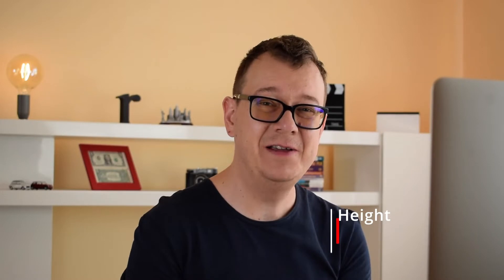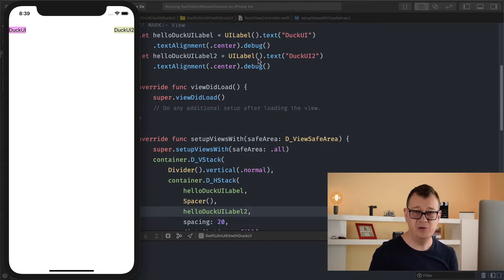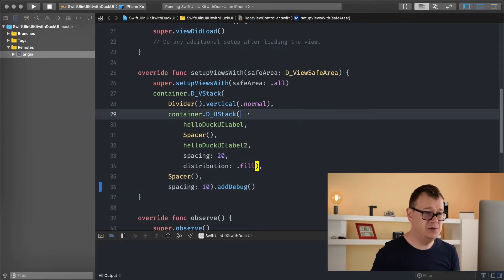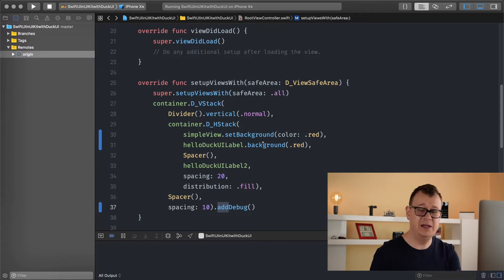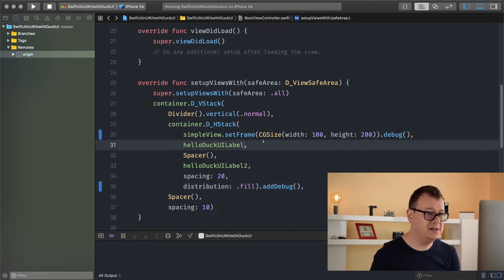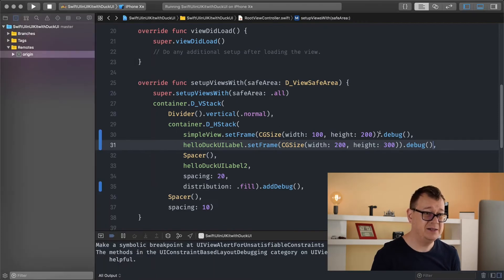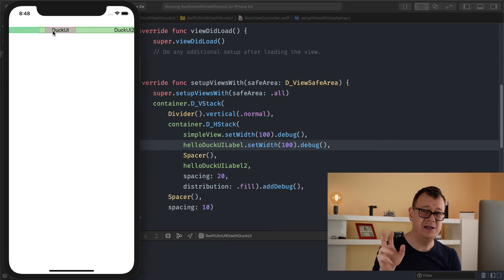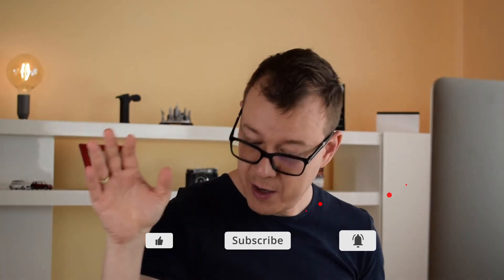Swift Frame - iOS Layout Guide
Want to learn swift frames? Do you need an ios layout guide? Are you looking for a good constraints xcode tutorial or ios user interface tutorial?
Have you ever wondered what is an ios constraints? Well you're in luck! Because this ios constraints tutorial and uiview frame is all about that. Discover how to use SwiftUI syntax and concepts in UIKit. In this uiview swift series I'll guide you through DuckUI, SwiftUI for UIKit. Kinda. Some of the basics of layout will be covered in this video: frame, width and height. In this ios user interface design tutorial we will learn about auto layout swift, adaptive layout ios, bounds vs frame, user interface layout and auto layout in general. In this auto layout tutorial, I will give you a quick start to autolayout swift, adaptive layout and  adaptive user interfaces. We will talk about cgrectmake is unavailable in swift, why swift auto layout is important, swift constraints. You will learn about autolayout ios, adaptive apps, constraints xcode and much more! I will share everything you need to know about autolayout xcode. If you are an ios developer and want to learn adaptive layout ios, just keep watching!
A lot of good stuff in this auto layout constraints tutorial by Rebeloper!
→ Useful Links →